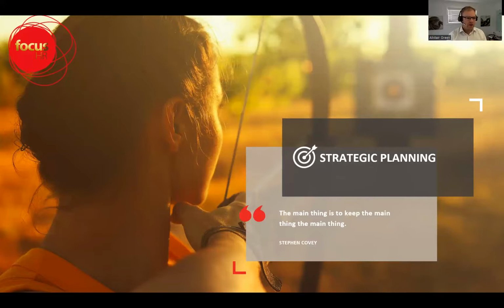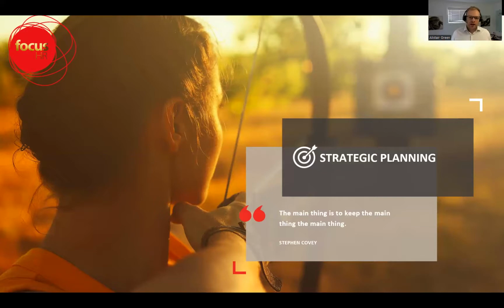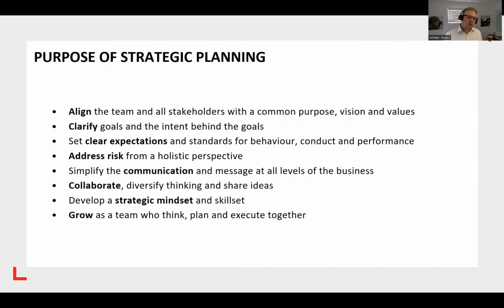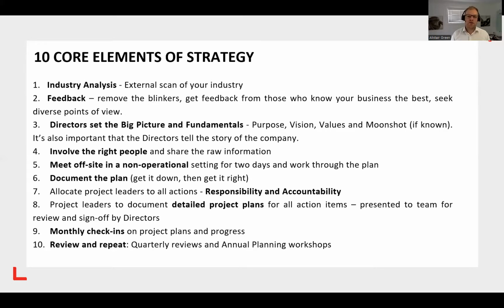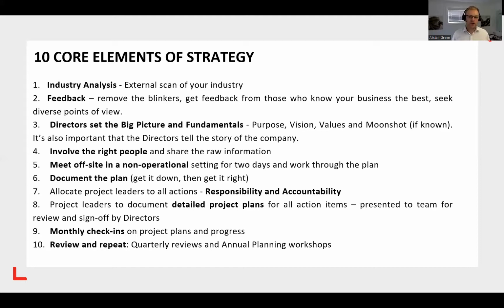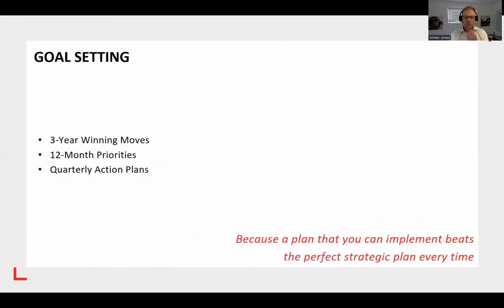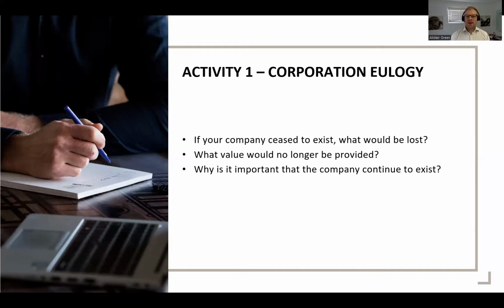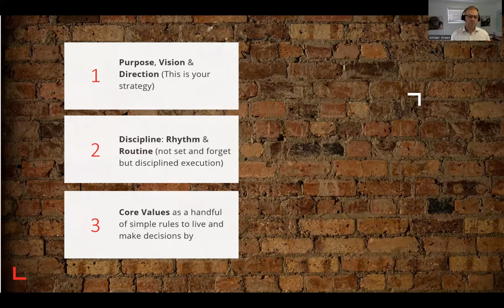Strategy - using vision and purpose to drive your business.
“The main thing is to keep the main thing the main thing”  – Stephen Covey

A clearly identified and articulated vision, purpose and goals empowers owners to align their team and maintain a laser-like focus on the bigger picture.  Owners who are effective at strategic thinking and implementation planning create an environment where everyone is pulling in the same direction.

Join Focus HR as we explore how strategy forms both the foundations and the guiding light for businesses who excel.  Attendees will be taken through practical exercises and receive some powerful tools to help kick-start your strategy journey.